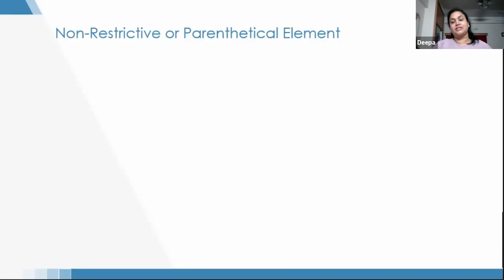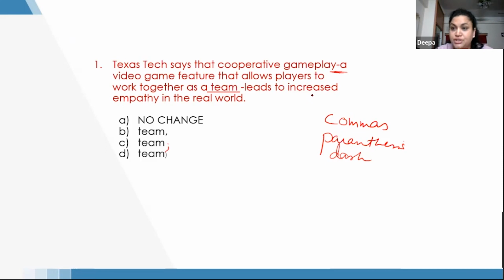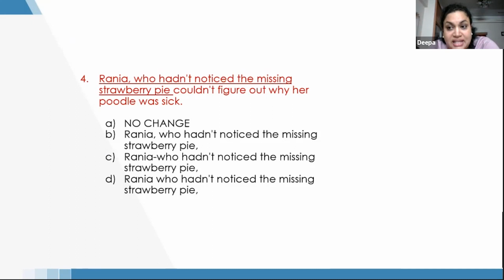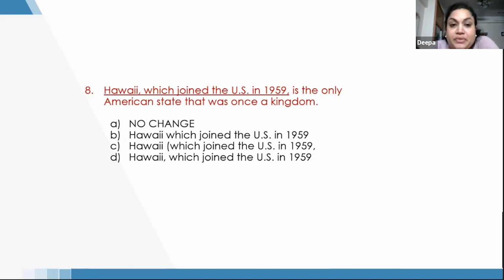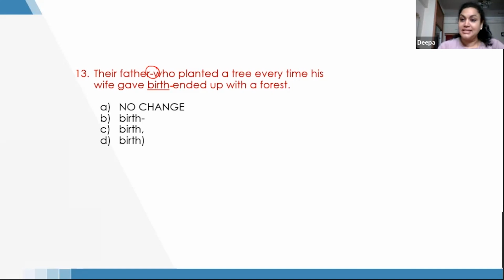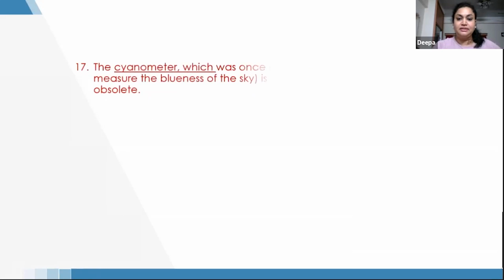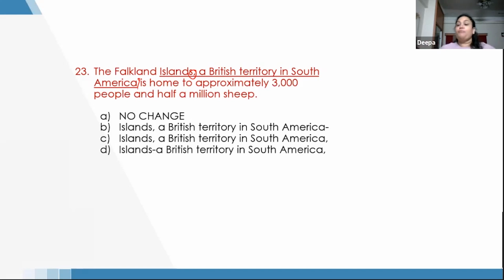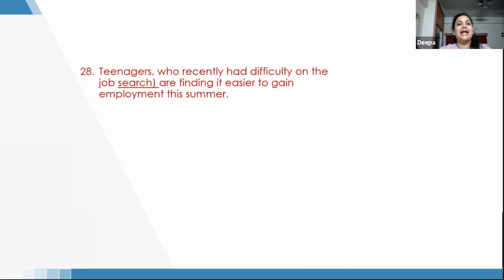Non Restrictive: Parenthetical Element | Evidence Based Writing | Turito | SAT Prep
EVIDENCE-BASED WRITING
Evidence-Based Writing plays a crucial role in the SAT exam. Learn Grammar, Vocabulary in context, and editing skills in this video tutorial. The pronoun refers back to a noun that appeared previously in the text or conversation. That noun is called the antecedent of the pronoun, and the noun and pronoun must agree as to whether they are singular or plural. In SAT Pronoun Agreement plays a crucial role in correcting the error sentences in the Writing section. So in this tutorial, you are going to learn different tips and techniques to resolve the errors.

► TIMESTAMPS
SAT Prep: Challenges Unveiled
0:00 Intro
0:40 Non Restrictive: Parenthetical Element
4:55 Questions and Live Practice

► READ
What Is The Highest SAT Score You Can Get?👇